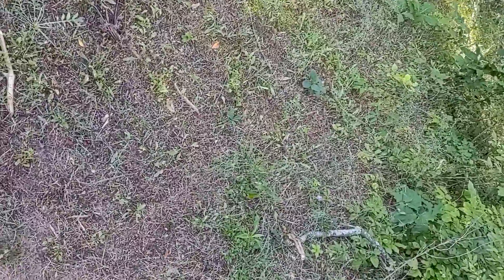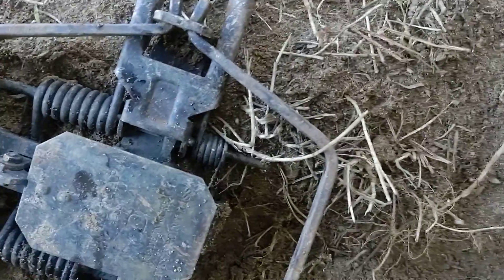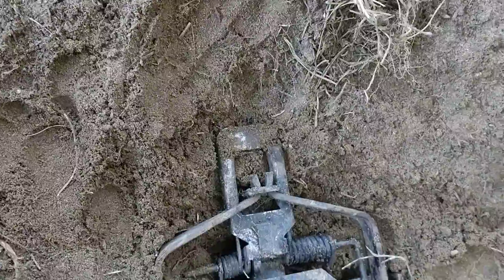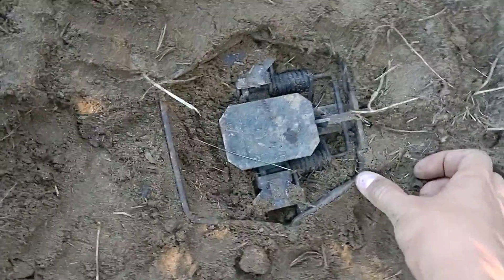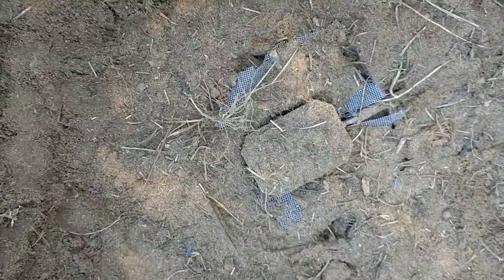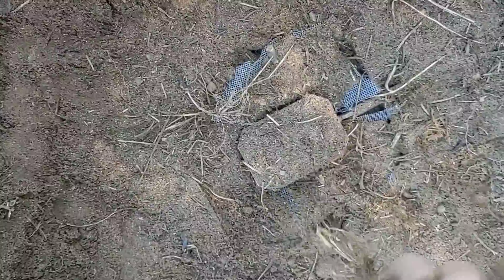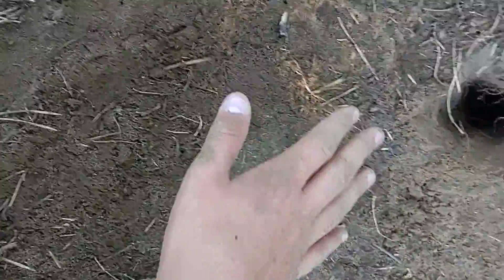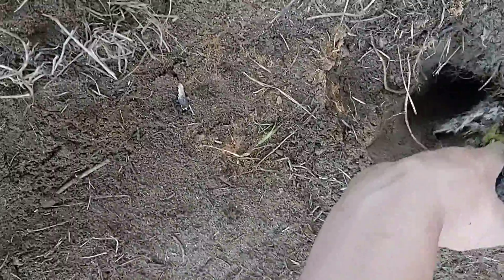how to set a foothold trap